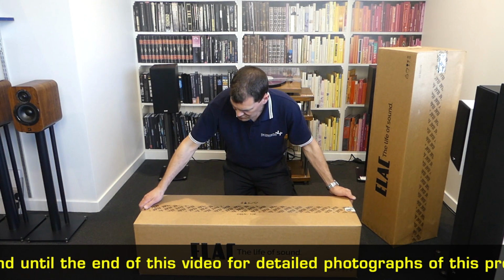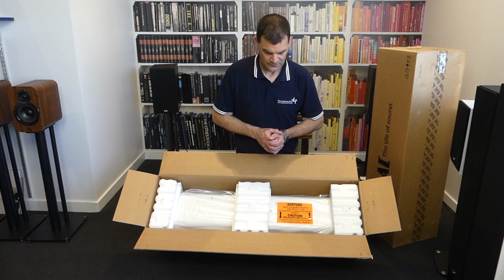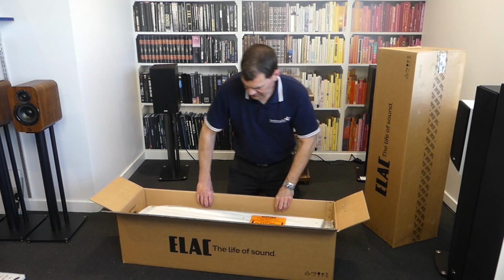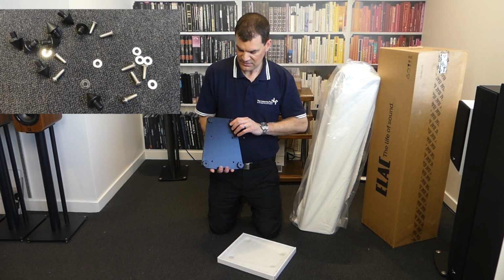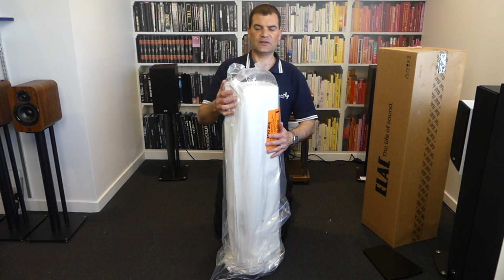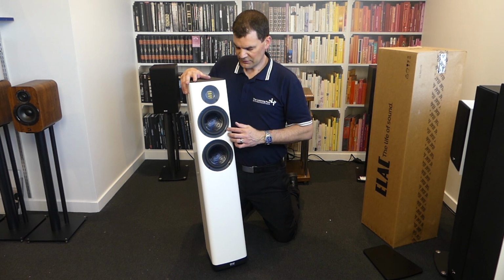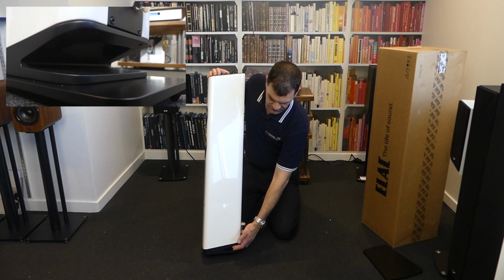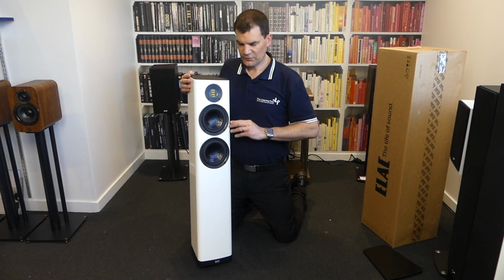ELAC Vela FS 407 Floorstanding Speakers Unboxed | The Listening Post | TLPCHC TLPWLG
The Elac Vela FS407 floorstanding speakers Unboxed They are a 2.5 way, bass reflex speaker that makes sound as beautiful as it looks. With stylish lacquered finishes combined with aluminium and glass, you can have absolute confidence that these speakers will impress.

ELAC's Vela range was made to replace the very successful Line 400 series which is not an easy task by any means. But by using the acoustic technology from the Line 400 series and putting it into a brand new sophisticated design, the Vela range has done just that. From the new waveguide which minimizes baffle reflections, to the specially shaped baffle itself and the angling of the cabinet, all aspects improve the definition of sound.

Features...
Crystal membrane driver
The eye-catching surface of the crystal membrane is more than just an attractive design feature. The drivers employ the crystal membrane, and their design is based on ELAC’s Aluminum-Sandwich Technology. By resembling the surface of a large crystal, the aluminum-foil stamping stiffens the aluminum dome, diminishing resonances and minimizing coloration, while improving power handling and dynamics.
ELAC Line Series Crystal Membrane Driver

JET 5 tweeter
The ELAC JET tweeter is one of the most legendary tweeters in the industry and has won international praise with its transparent and effortless sound image. Due to many additional design changes, like an improved new neodymium magnet system, even higher efficiency, higher sound pressure levels and frequency response up to 50 kHz was achieved.
ELAC Line BS 243

The core of the JET tweeter is the folded foil membrane. The fold width is only 0.84 mm and the folding and fixing of the membrane is still executed by hand. Due to continuous improvement, the JET 5 tweeter creates an effortless, airy and resonance-free image up to 50,000 Hz.

Down-firing port
For a more flexible speaker placement and to minimize ventilation noise, the bass reflex port is directed to the floor, exiting the bottom of the speaker cabinet in a down-firing configuration.

Specifications...
Recommended amplifier power: 40 to 300 wpc
Nominal/peak power handling: 130 / 170 wpc
Enclosure Type: 2.5 Way Bass Reflex
Frequency Response: 30Hz to 50kHz
Nominal Impedance: 4 Ohms
Sensitivity: 88 dB at 2.83 v/1m
Tweeter: JET 5
Woofer: 2 x 150 mm AS -XR cone